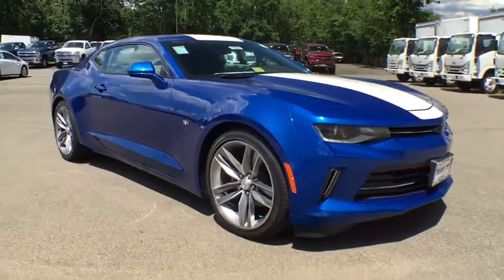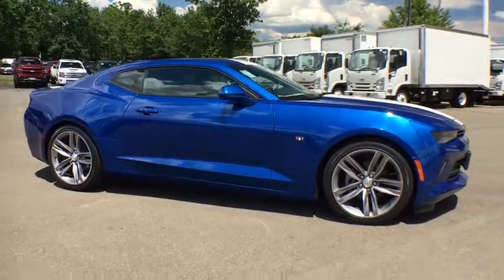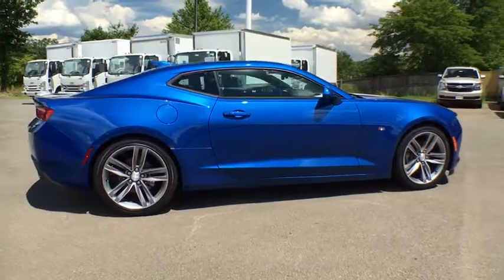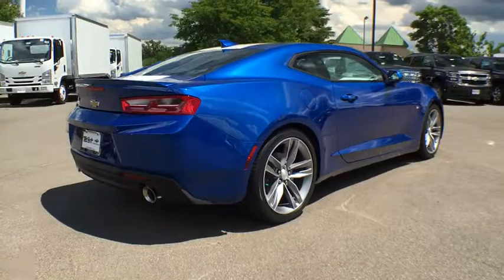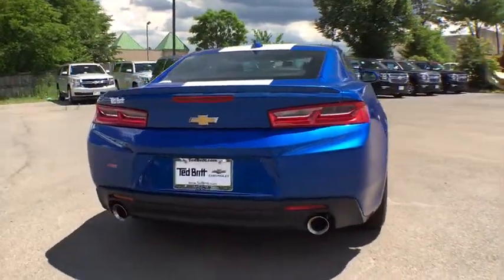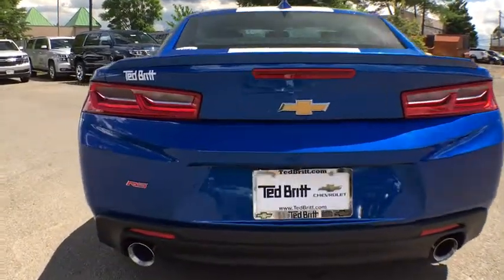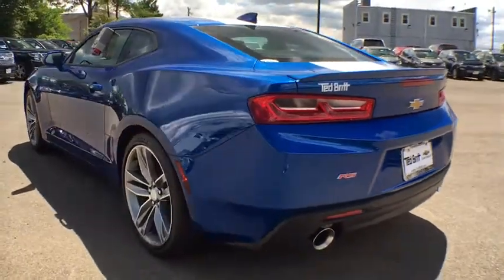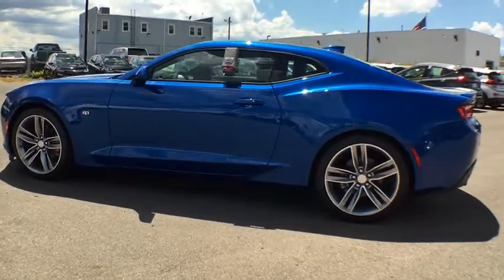2017 Chevrolet Camaro Sterling, Leesburg, Vienna, Chantilly, Fairfax, VA T75504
2017 Chevrolet Camaro 1LTbrbrPriced below KBB Fair Purchase Price!br28/19 Highway/City MPGbrbrAwards:br  * Car and Driver 10 Best CarsbrCar and Driver; January 2017.
ENGINE  3.6L V6  DI  VVT|RS PACKAGE|SUNROOF  POWER|TECHNOLOGY PACKAGE|WHITE PEARL CENTER STRIPE|Mirrors  outside power-adjustable  body-color|Wipers  front variable-speed  intermittent with washers|Air conditioning  single-zone automatic climate control|Compass display|Cruise control  electronic with set and resume speed  steering wheel mounted|Cup holders  2 front|Dead pedal  driver|Defogger  rear-window  electric|Driver Information Center  color display|Glovebox  lockable|Lighting  front reading lamps|Mirror  inside rearview manual day/night  frameless|Power outlet  1 located on center console|Seat adjuster  driver  8-way power|Seat adjuster  front passenger  6-way power|Seat  rear  folding|Shift knob  leather-wrapped|Speedometer  miles/kilometers|Steering column  manual rake and telescopic|Steering wheel  leather-wrapped  flat-bottom|Trunk release  power|Visors  driver and front passenger vanity mirrors  covered  non-illuminated|Windows  power with driver and passenger Express-Down/Up|Battery rundown protection|Driver Selector Mode up to 4 modes available for various driving conditions - Snow/Ice  Tour  Sport and Track (SS and ZL1 models only)|Exhaust  dual-outlet stainless-steel with bright tips|Fueling system  capless|Rear axle  3.27 ratio (Included and only available with (LTG) 2.0L Turbo engine.)|Rear wheel drive|Steering  power  variable ratio  electric|Suspension  Sport|Antenna  integral rear window|Antenna  OnStar and SiriusXM Satellite Radio  fin-type (Black  except when (WRS) RS Package is ordered and changes to body-color.)|Audio system feature  6-speaker system|Air bags  dual-stage frontal  thorax side-impact and knee  driver and front passenger  and head curtain side-impact includes Passenger Sensing System (Always use safety belts and child restraints. Children are safer when properly secured in a rear seat in the appropriate child restraint. See the Owner's Manual for more information.)|Daytime Running Lamps  LED|LATCH system (Lower Anchors and Top tethers for CHildren)  for child safety seats|Rear Vision Camera|Safety belts  3-point  all seating positions includes front seat driver and front passenger safety belt pretensioners|StabiliTrak  stability control system with brake assist includes traction control|Teen Driver mode a configurable feature that lets you activate customizable vehicle settings associated with a key fob  to encourage safe driving behavior. It can limit certain vehicle features  and it prevents certain safety systems from being turned off. An in-vehicle report gives you information on your teen's driving habits and helps you to continue to coach your new driver|Trunk emergency release handle